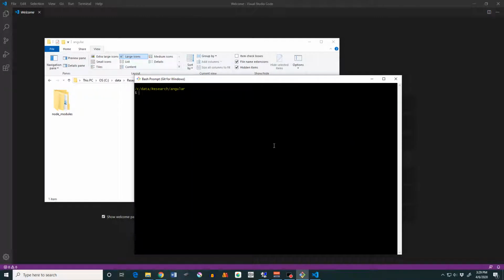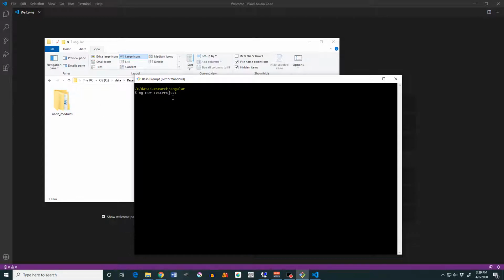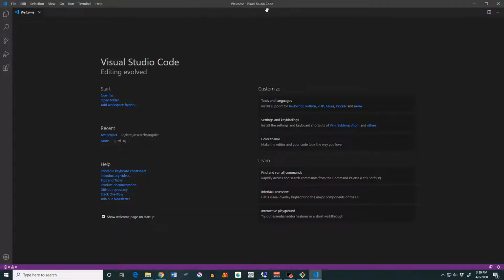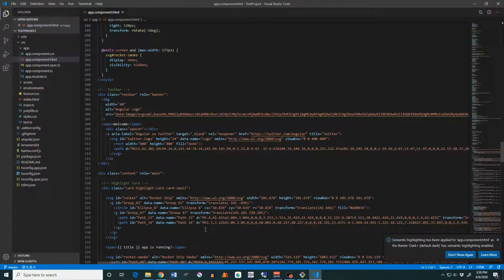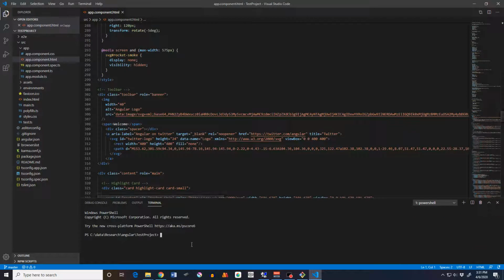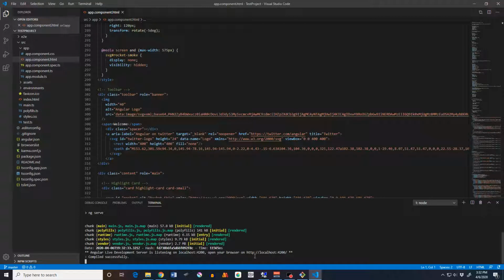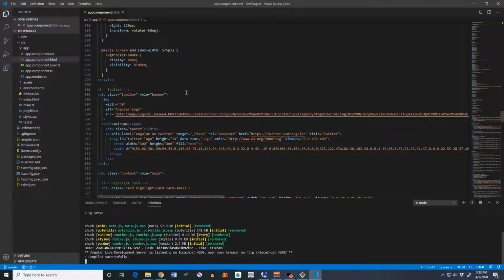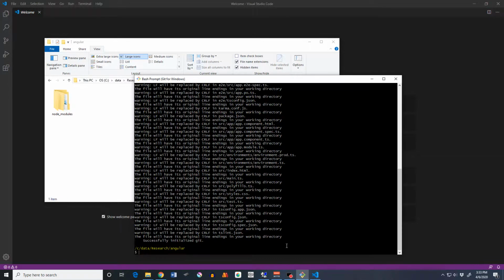Getting Started - Creating projects in angular